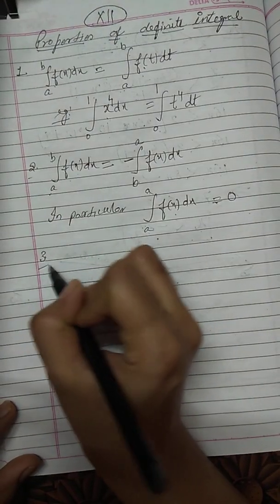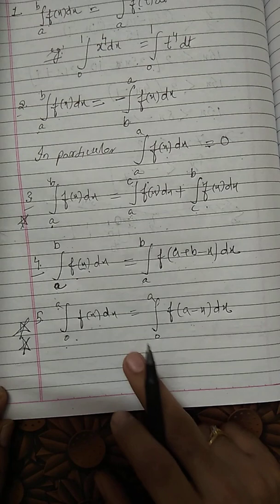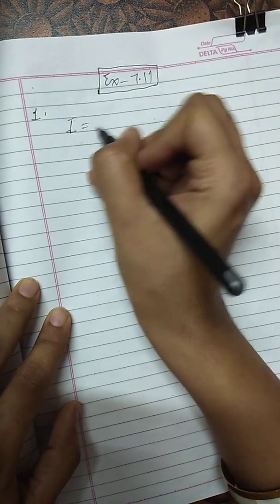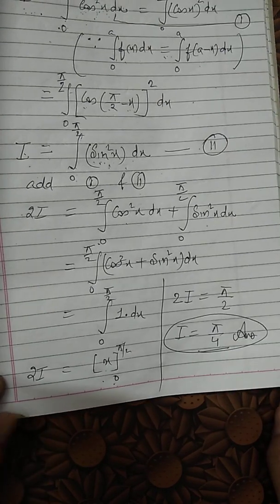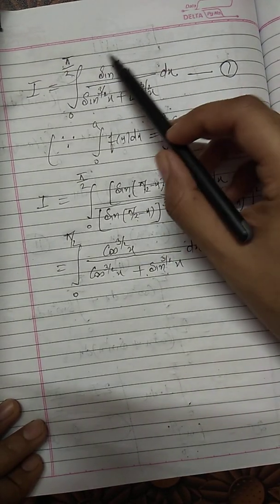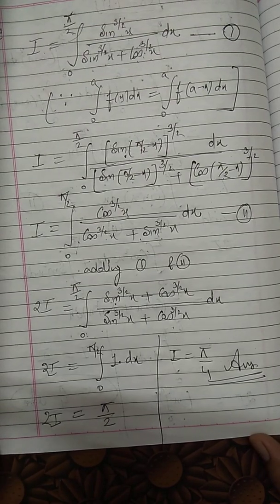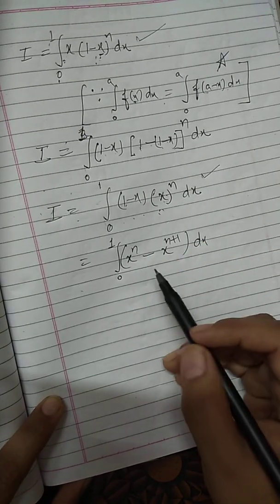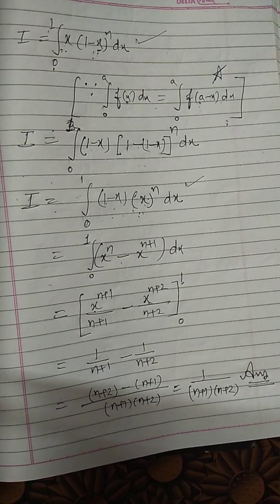Properties of definite integral